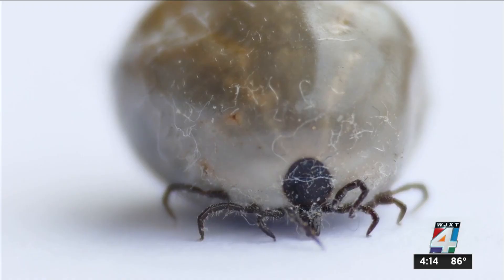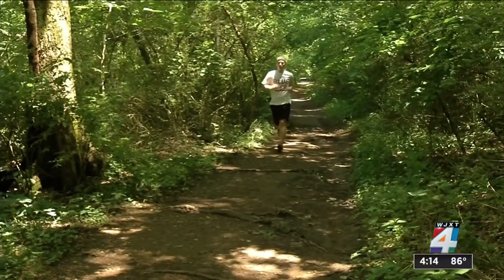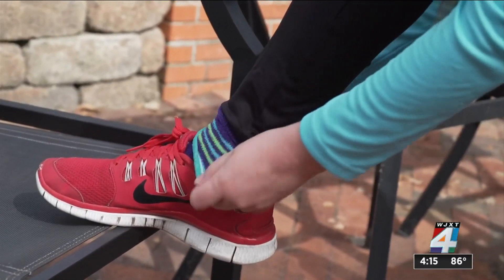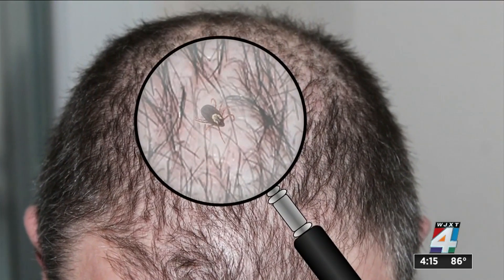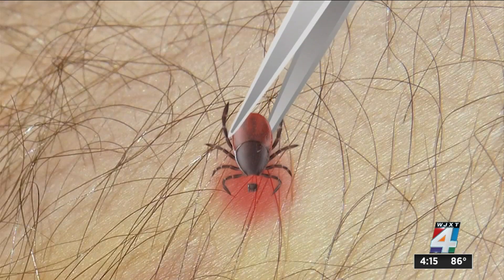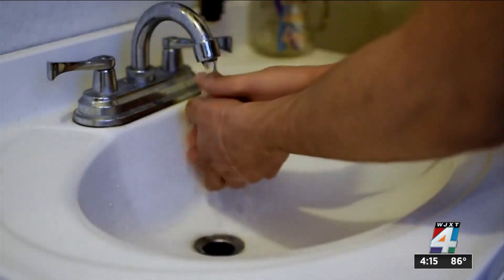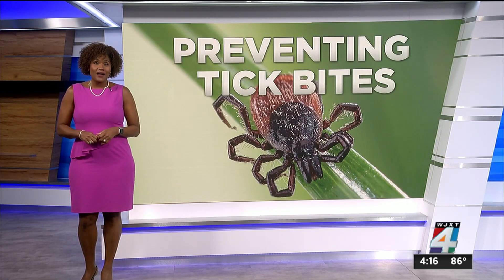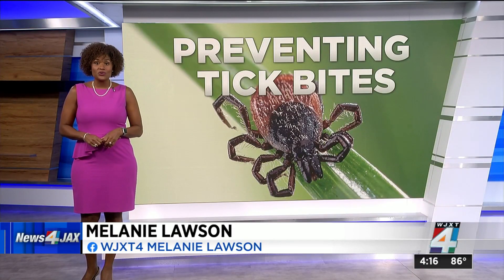Avoid the blood-sucking bite: Keeping ticks away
Each year, ticks bite millions of Americans. And these pesky critters can make you very sick